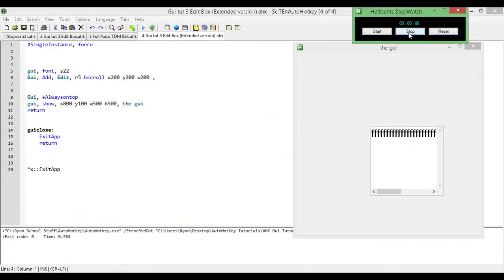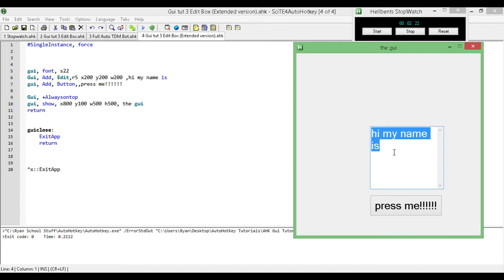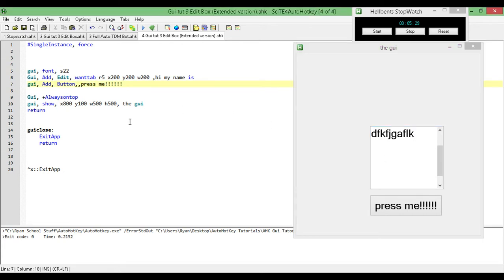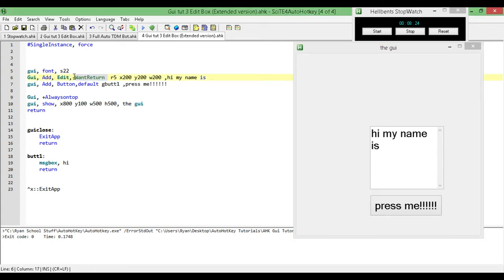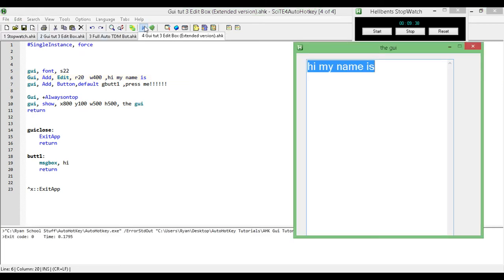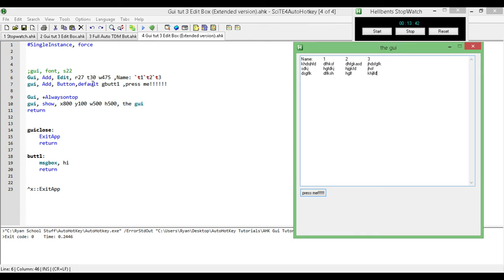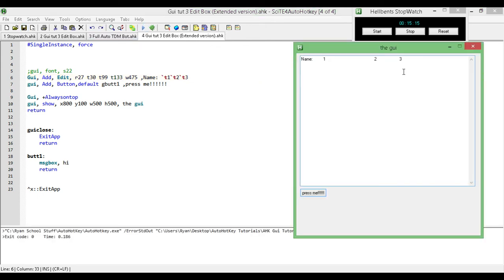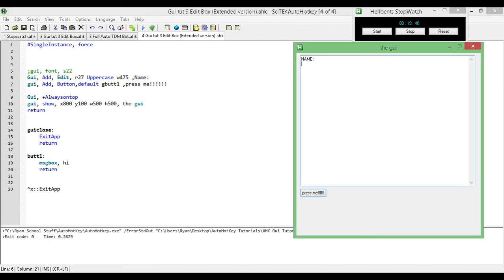AutoHotkey Gui Tutorial #3 (Edit Box/Field (All In One Tutorial Part 2))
This is the second part of the all in one tutorial for the edit control for the AutoHotkey GUI. If You are only looking for bits of this subject, I have made a number of mini tutorials that cover only one of the aspects that are covered in this tutorial. You can find the links to the other videos down below.

This tutorial covers the following and more:
- How to add a edit box/field

- How to position, change the font, typeface and colour of your edit box/field.

- How to limit input, make rows, add sliders and how to make it read only.

- How to change what pressing different keys does.

- How to make all data entered uppercase or lowercase or make it so that only numbers can be entered.

- How to display the value of variables in the edit box/field

- How to submit entered data and attach that data to variables

- How to display updated or new data to your GUI while your program is running.

Once I have finished recording and uploading the last of the mini tutorials I will add the links to them.